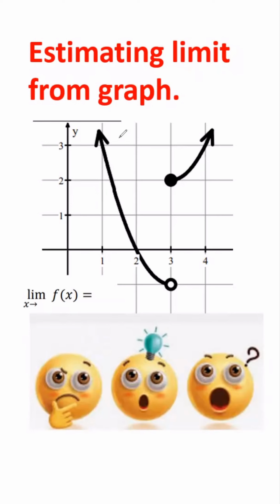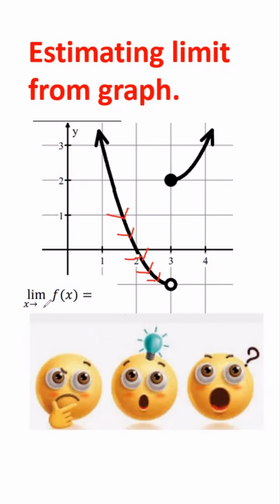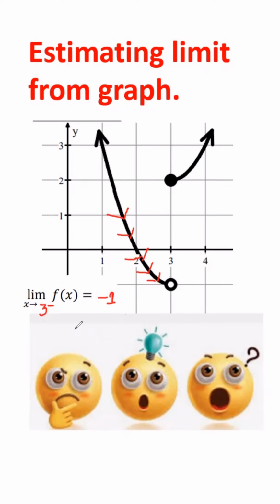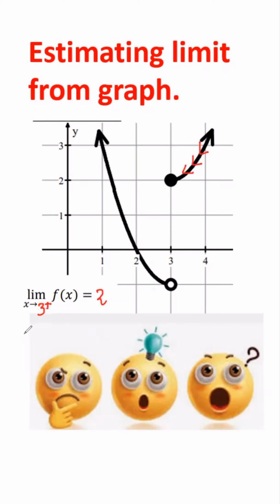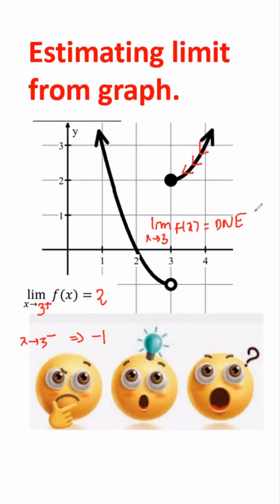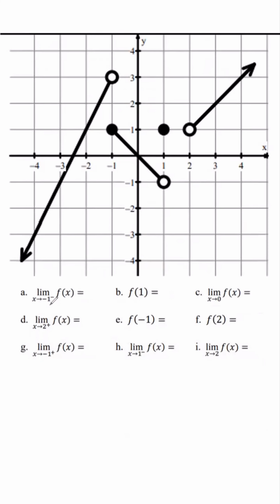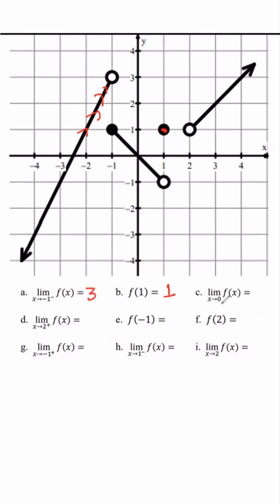estimating limit from graph